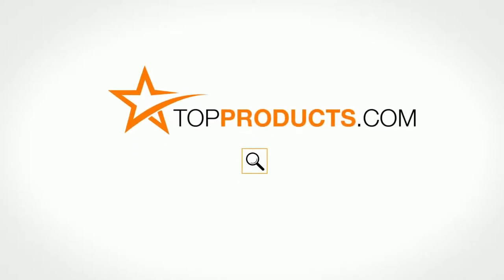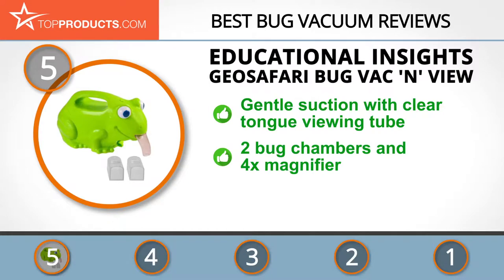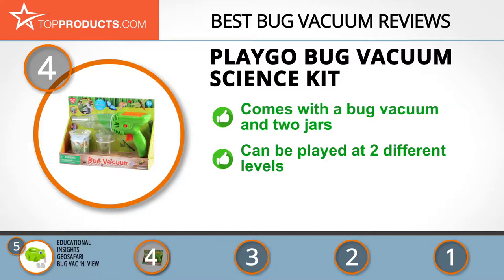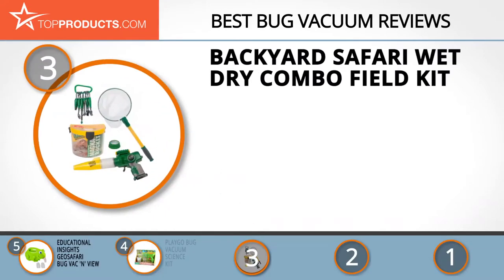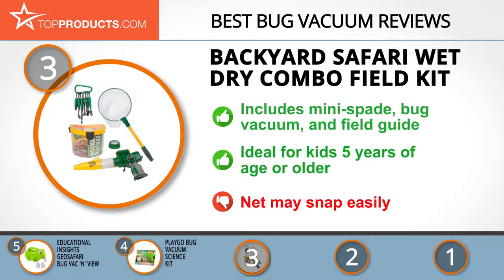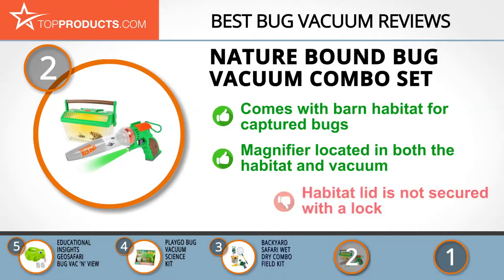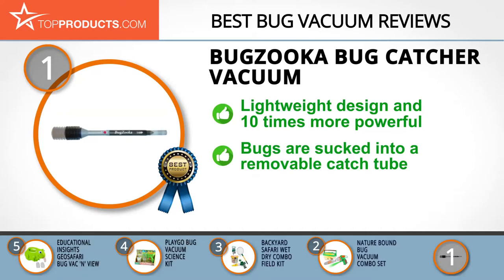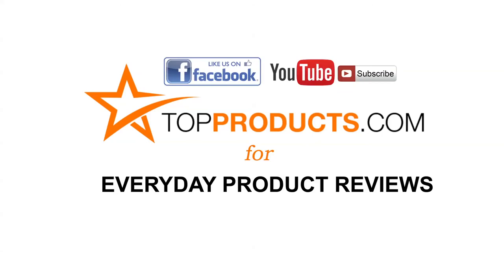Best Bug Vacuum Reviews – How to Choose the Best Bug Vacuum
Our trained experts have spent hours researching the best Bug Vacuums available on the market. In order to save you both time and money, we’ve narrowed the field down to some of the best Bug Vacuum brands. Check out an in-depth review on TopProducts.com: Best Bug Vacuum Reviews

What’s the first thing you do when you see a cockroach, spider or some other bug strolling up and down your wall? Let’s take a guess: you grab the nearest thing you can get your hands on and move in for the kill. But wouldn’t it be a whole lot easier to grab a tool and suck the thing up, and even better to let it loose into the wilderness once you’ve claimed victory? Solution: the bug vacuum. Similar to home vacuums, albeit with less power, bug vacuums basically suck up critters into an onsite container so you can let them loose (if you’re not too mad at them) or give them as gifts to your kids to add to their ant farms or insect collections.

With a bug vacuum on hand, you can capture a stubborn spider, make it understand where his or her home is, and warn it about the consequences of trespassing into your space. In this way, no one gets hurt —you emotionally and the spider physically — and both can live happily ever after!

In this video, you will learn about the features, pros and cons for our picks for the top Bug Vacuums. Our experts have chosen a wide range of products that can fit every budget, from top-of- the-line to budget friendly. This video includes:

• BugZooka Bug Catcher Vacuum Review
• Nature Bound Bug Vacuum Combo Set Review
• Backyard Safari Wet / Dry Combo Field Kit Review
• PlayGo Bug Vacuum Science Kit Review
• Educational Insights GeoSafari Bug Vac 'n' View Review